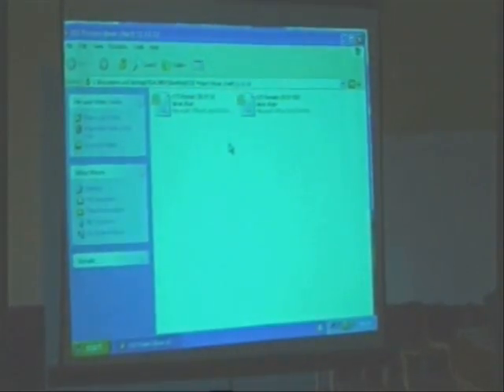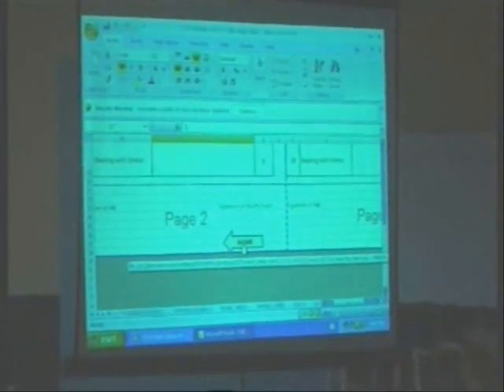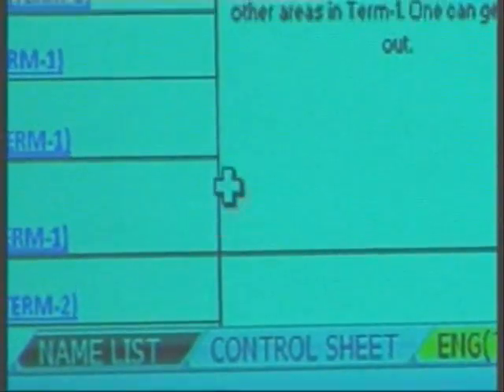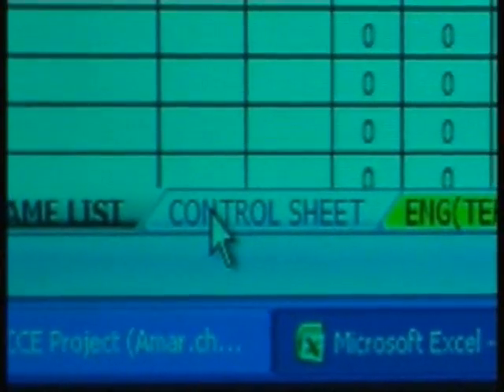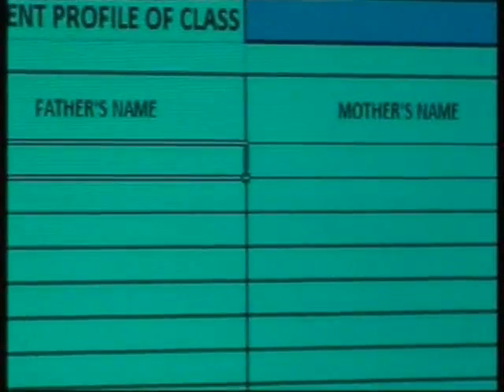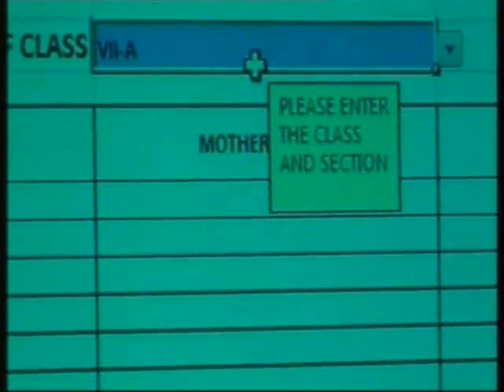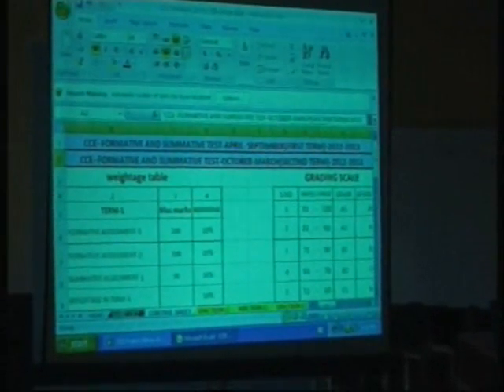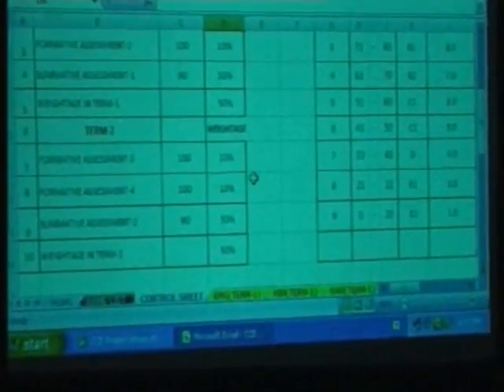CCE PROJECT VIDEO BY K.A.CHARI (PART 1)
Simple way to work with CCE